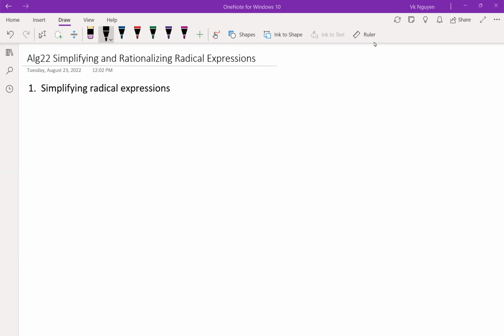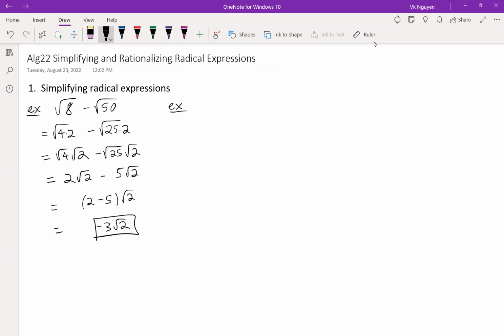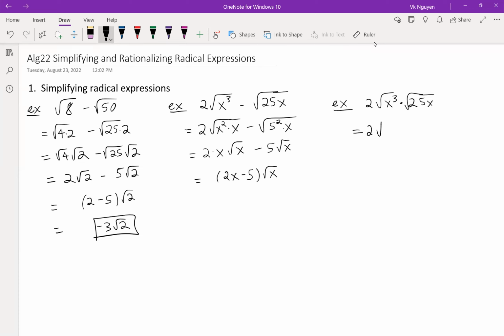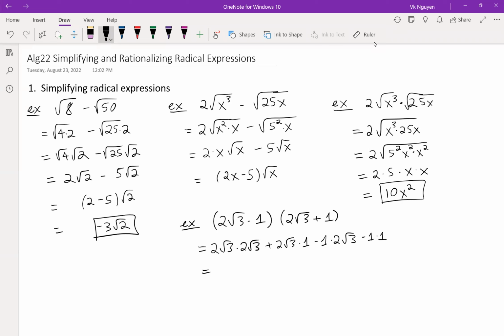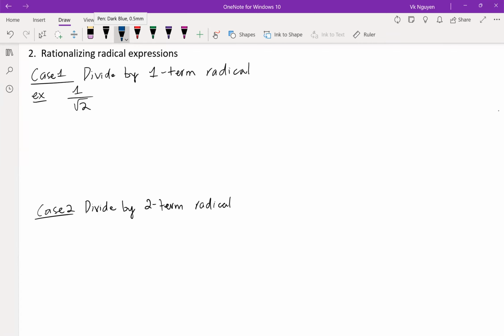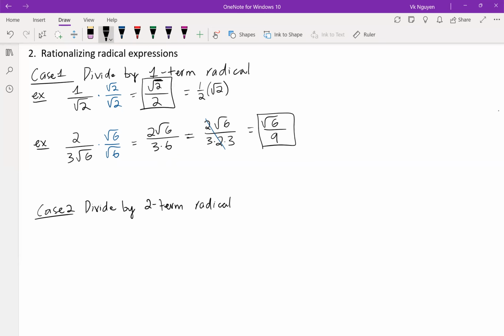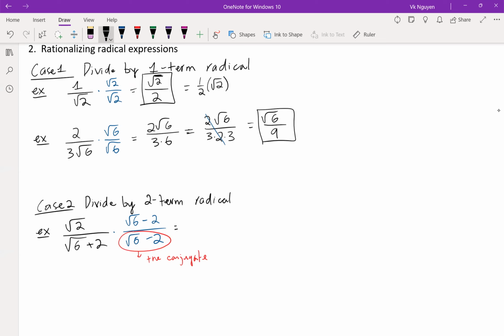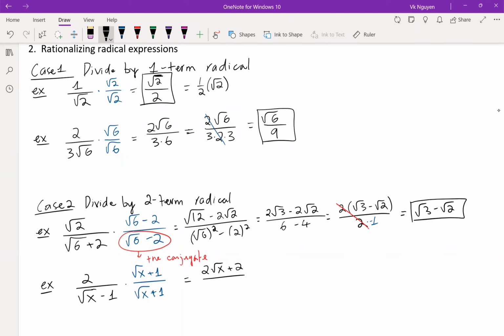Alg 22 Simplifying and Rationalizing Radical Expressions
This video introduces learners to simplifying radical expressions and rationalizing radical expressions.
0:00 Intro
0:13 Simplifying radical expressions
6:09 Rationalizing radical expressions